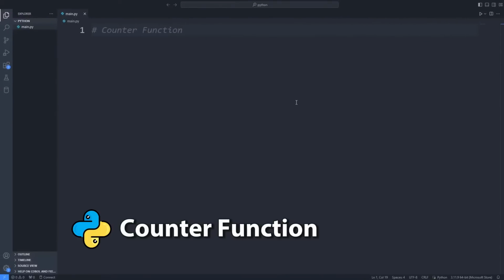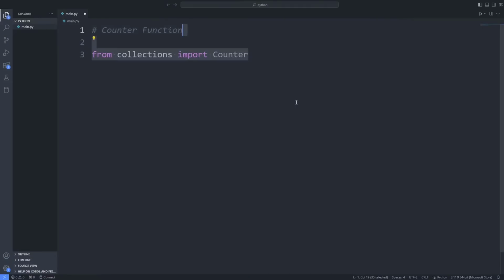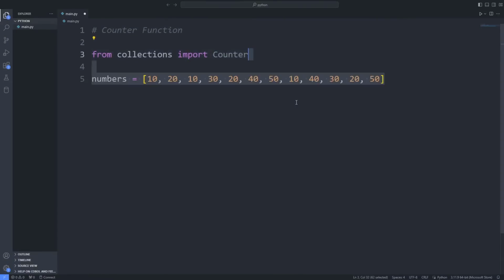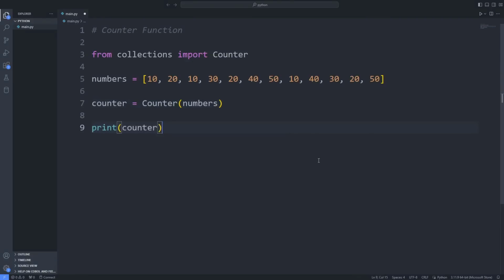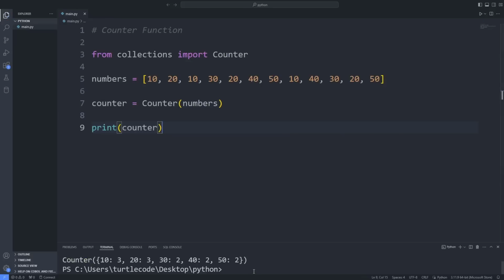Learn Python Counter Function in 1 minute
Let's learn how to use the Python Counter function.

In short, the counter function indicates the number of occurrences of members in a list. You can learn exactly how to use the counter function with the example in the video.